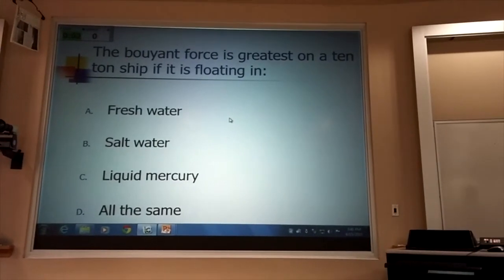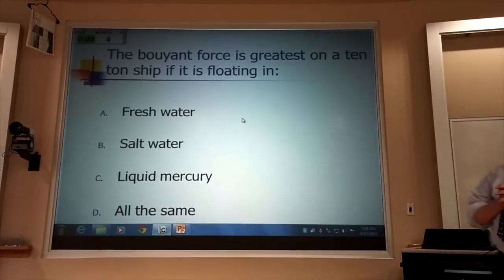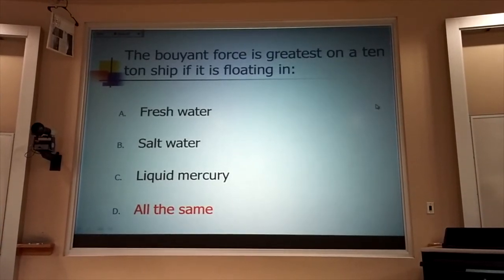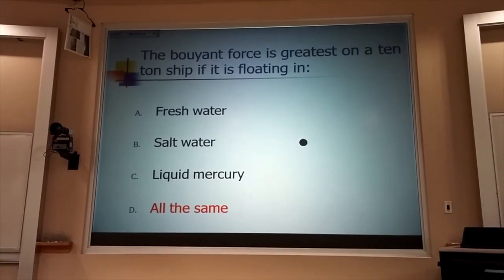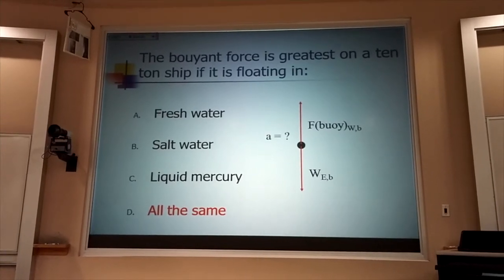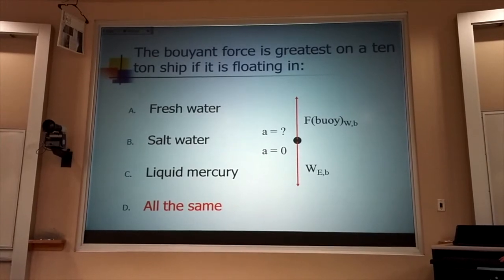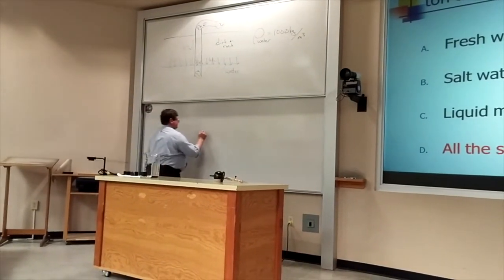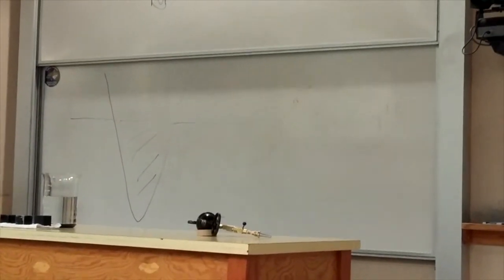Buoyant Force on Floating Objects Quick Concept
Newton's Second Law gives us additional information about the buoyant force on an object if it is floating.